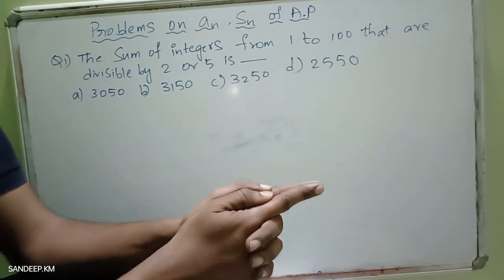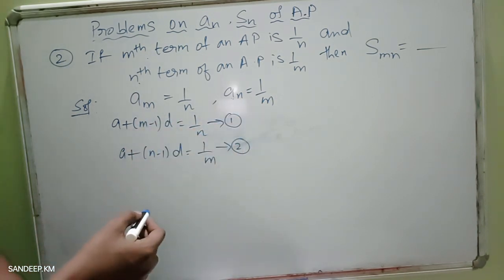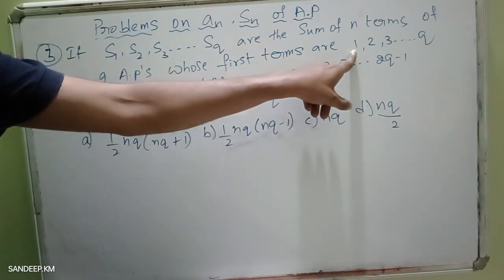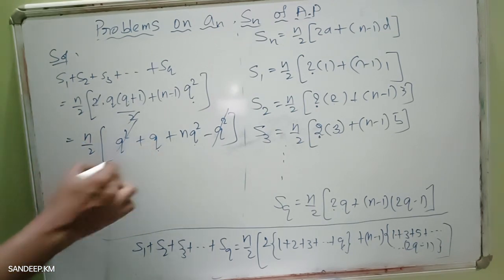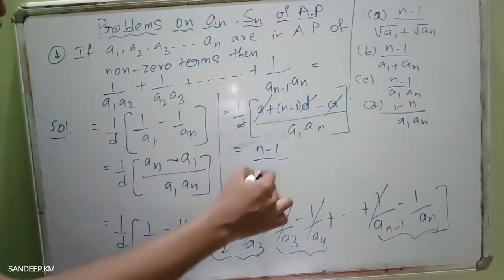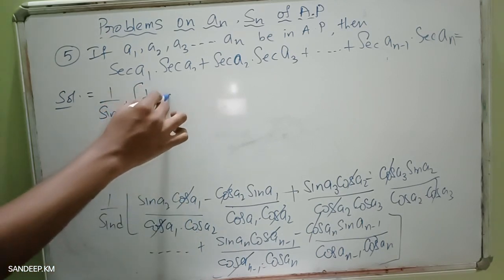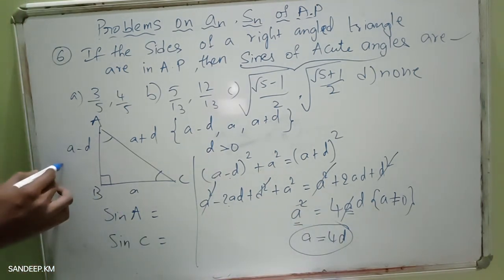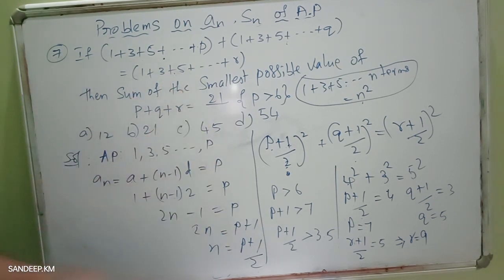Problems on n th term and sum of n terms of an AP | Arithmetic Progressions| SEQUENCE AND SERIES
Some problems on nth term of AP and sum of n terms of AP is solved in this video.